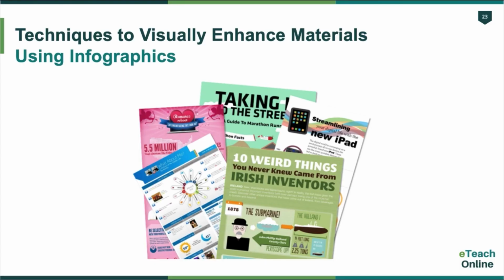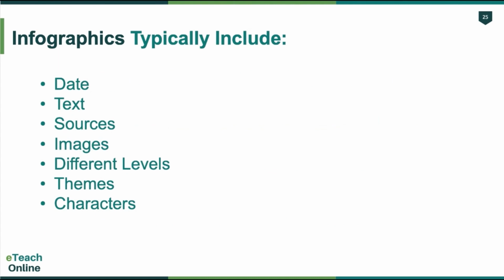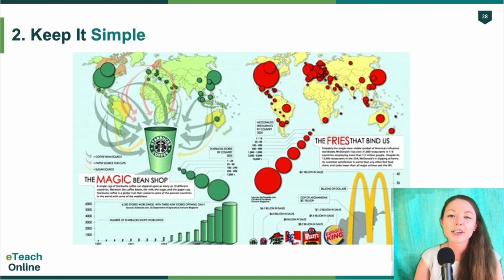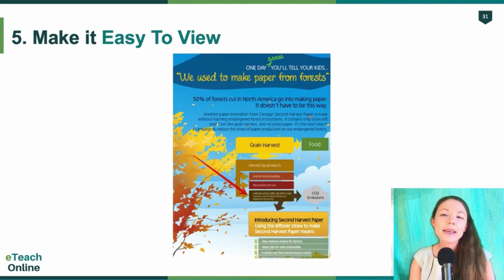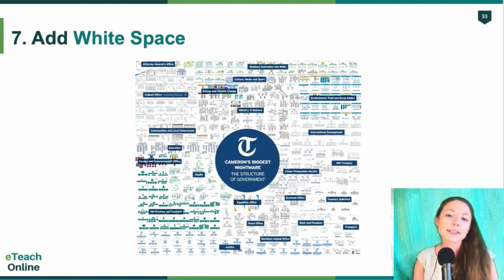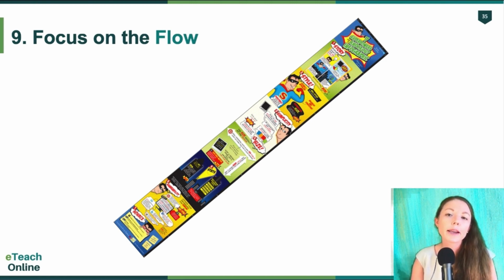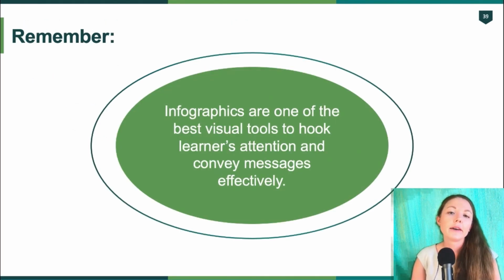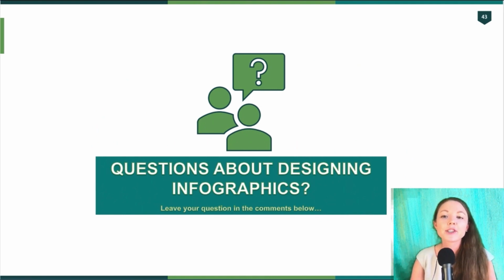Infographics for Visual Design | eLearning and Instructional Design for Beginners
Infographics are an excellent tool for instructional designers to use in elearning courses. They help to reduce cognitive overload by decluttering the screen and organizing information in a simple, easy to understand format. Infographics use a visual format such as a chart or diagram to present data, with thoughtfully chosen graphics to tell a specific story and guide the learner through the information. They are educational, entertaining and useful, and can enhance the effectiveness of an elearning course while increasing its visual appeal. They are great for all content types, including concepts, storytelling, comparative analysis, and processes and procedures. Infographics typically include text, sources, images, themes, characters and data. There are 12 tips for creating the perfect infographic. These include creating it for your target learners, keeping it simple, focused, easy to view, a manageable length and size, adding whitespace, having an attractive headline, focusing on the flow and more. The headline is extremely important as it grabs the learner's attention. The flow of an infographic is critical, it should be like a good story, moving the viewer from one phase to another seamlessly. Incorporating infographics into eLearning courses can not only enhance their effectiveness but also increase their visual appeal, making the learning experience more enjoyable and memorable for learners.

Don't miss out on this incredible opportunity to enhance your learning experience! Get the mp3 and transcript of this valuable content absolutely free, simply by clicking on the Upgrade your knowledge and skills today!